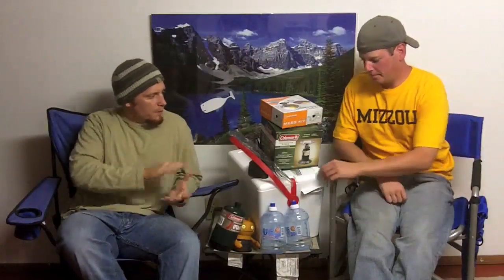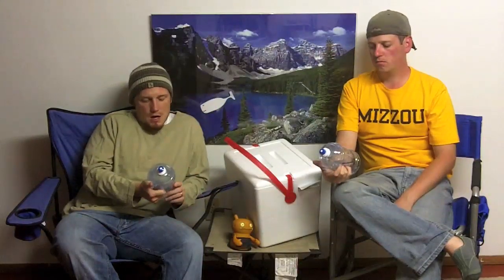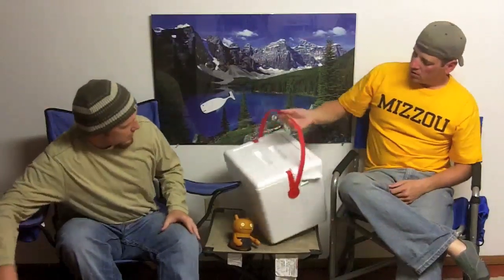Wal-Mart Camping Gear Part 3 - Camping Gear TV Episode 92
Back again looking at some cheap gear from Wal-Mart, Ben and Josh review some cooking and eating products.  A portable stove by Coleman made the cut, and some other very cheap stuff.  What kind of quality can you expect from the cheapest camping gear at Wal-Mart?  Take a look for yourself, and stop by CampingGearTV.com for more camping gear video reviews!